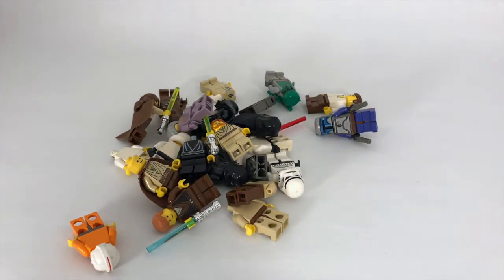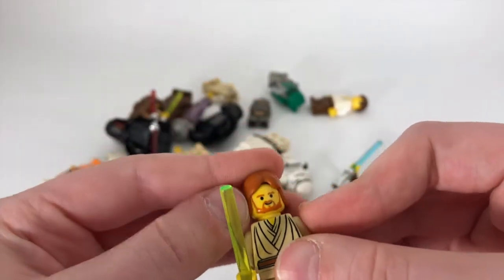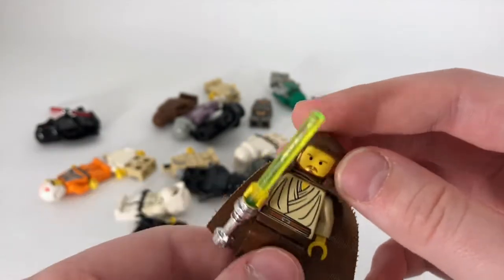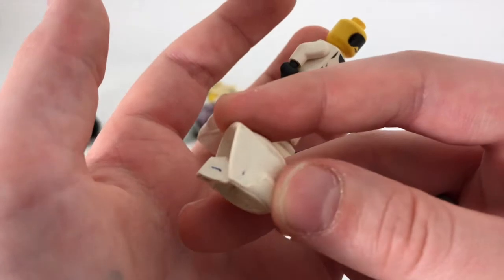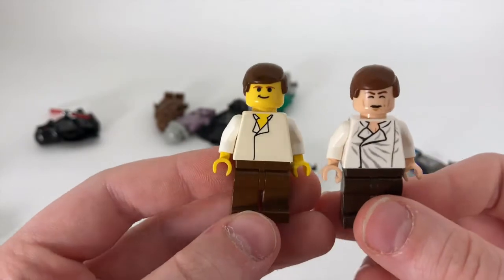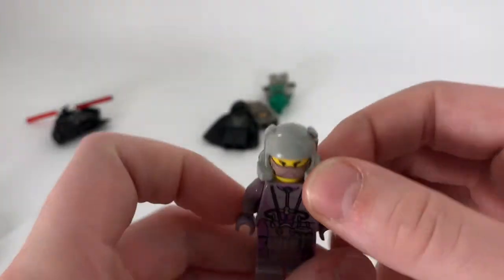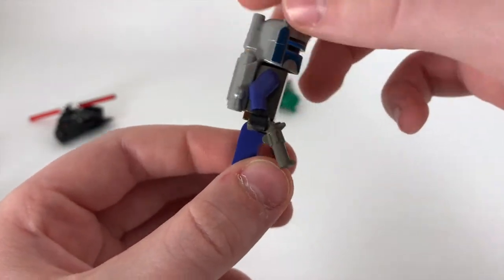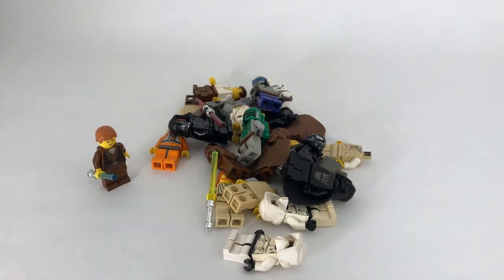Old Lego Star Wars mini figures!